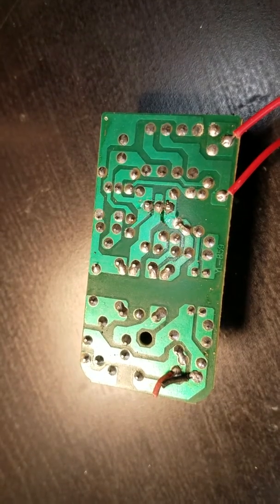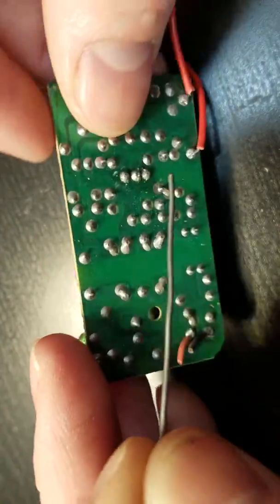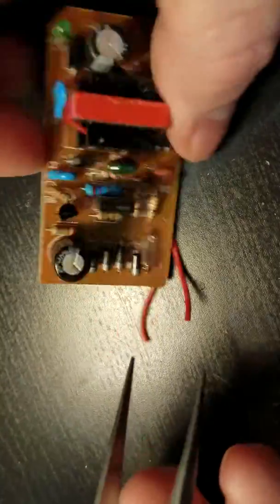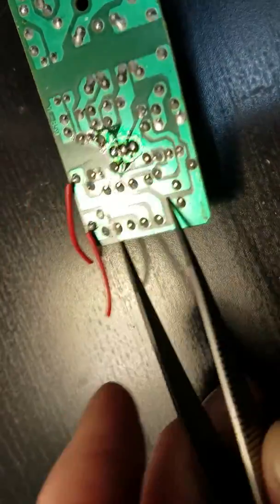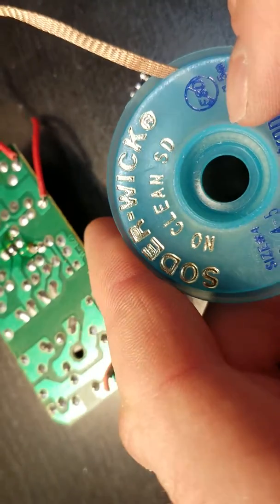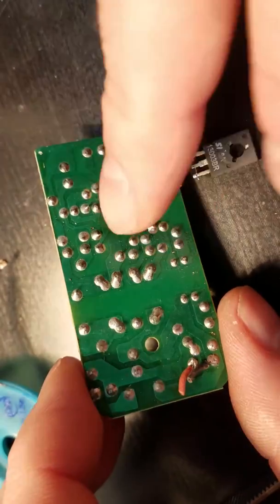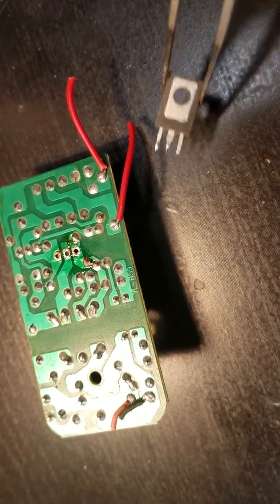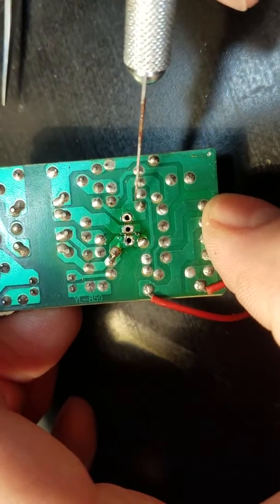Soldering tips - Removing multi pin components with a soldering iron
Helpful hints on removing through hole components with more than one pin without damage